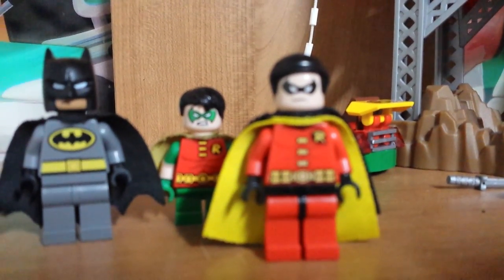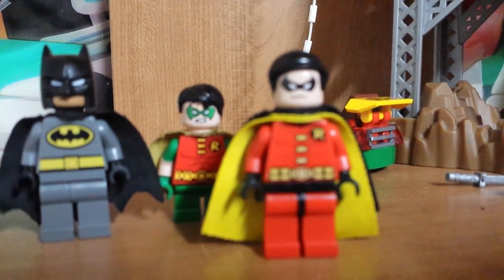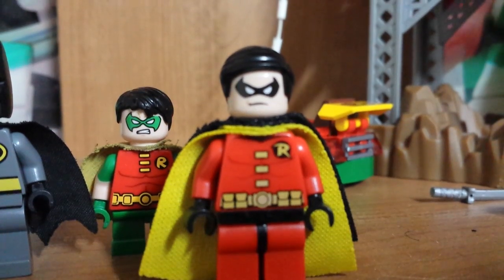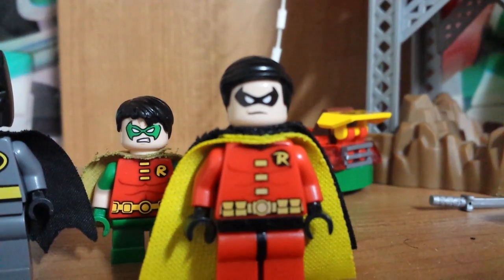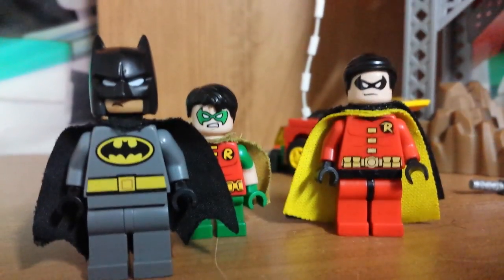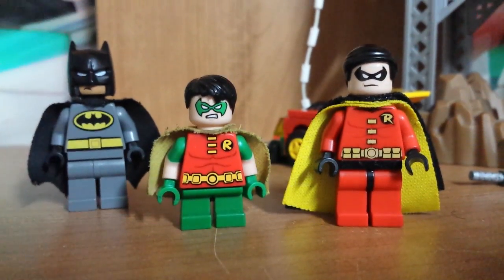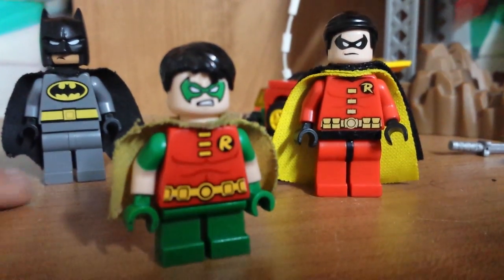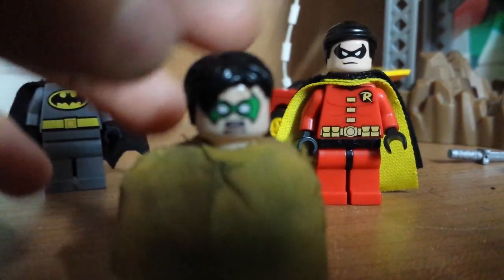Lego The Batman Tv show minfigs +Arkham Knight One Year Later Robin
I am still working on The Batman Tv show minifigs but my one year later Robin is AWESOME!